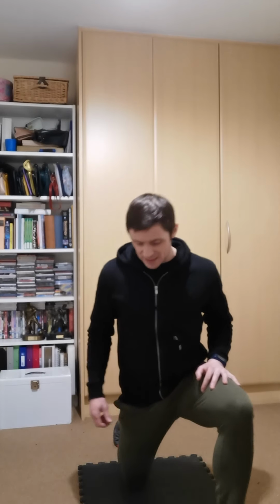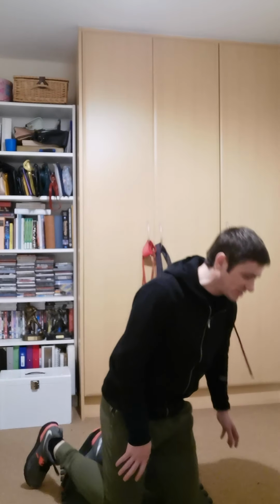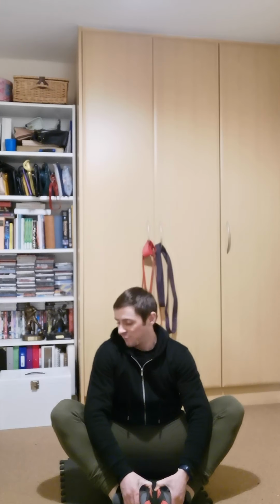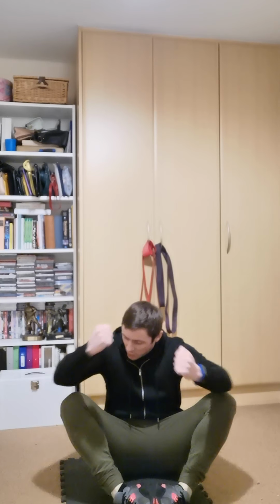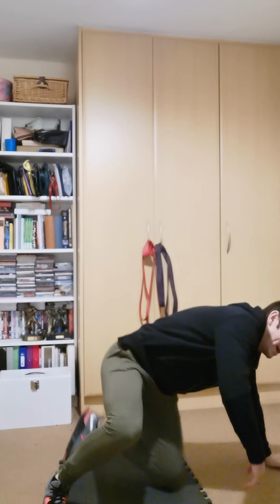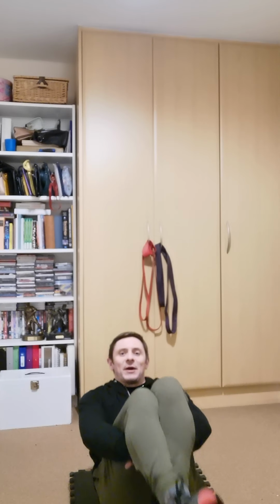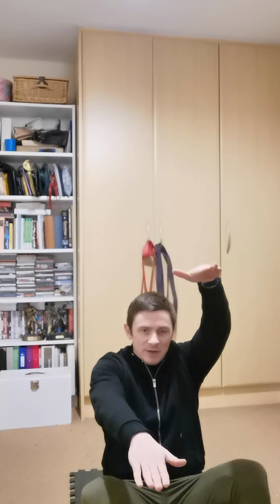Saturday Morning Sesh 16.01.2021